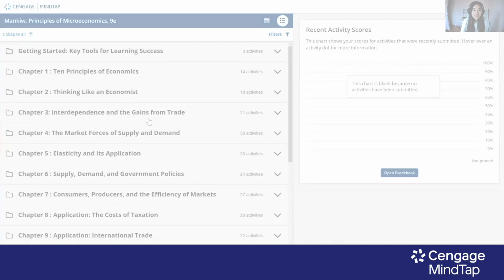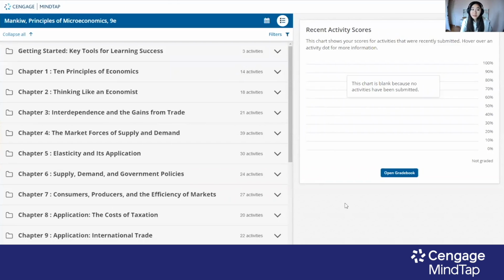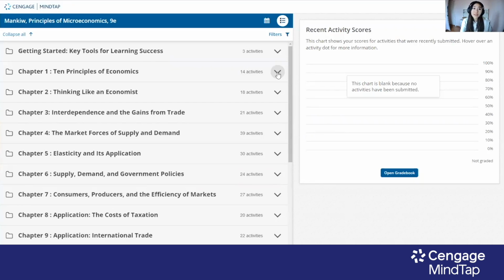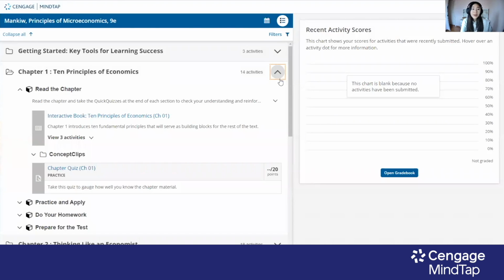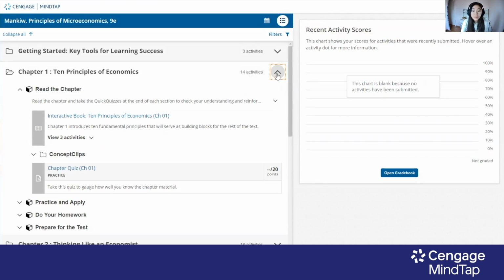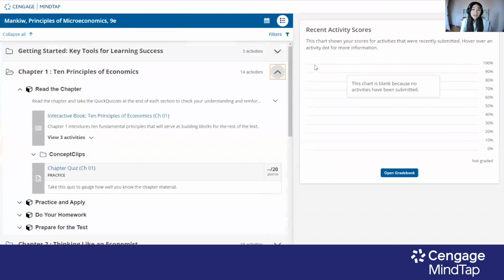Tips for Navigating MindTap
In this quick video, get an overview of tips and tricks to get the most out of MindTap. Hear from a fellow student as they share ways to use MindTap throughout the semester. Learn more about Cengage Unlimited and MindTap